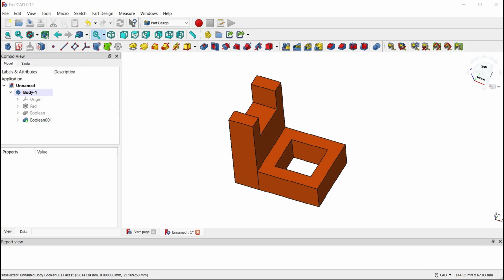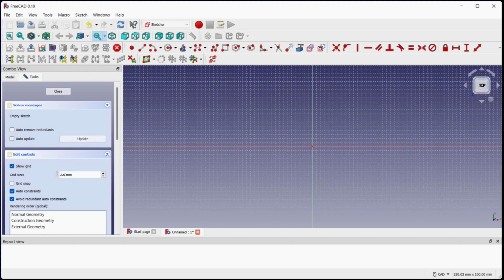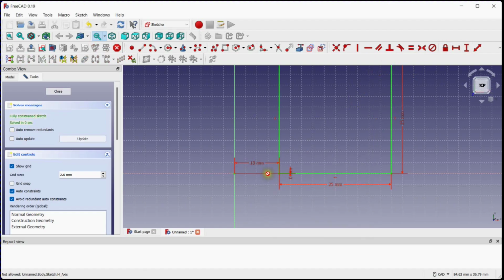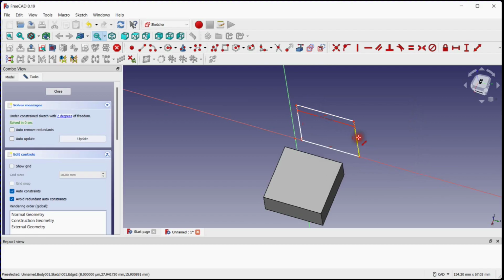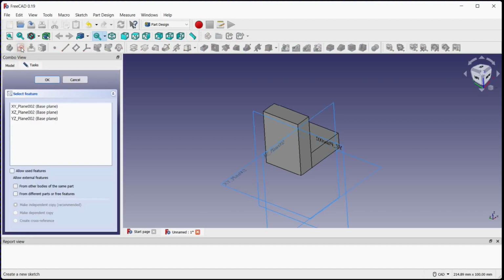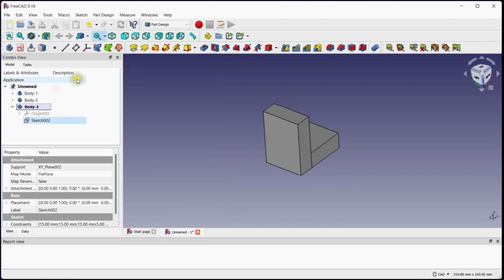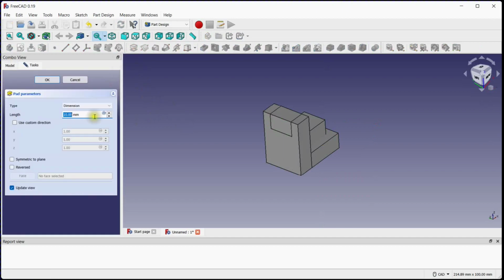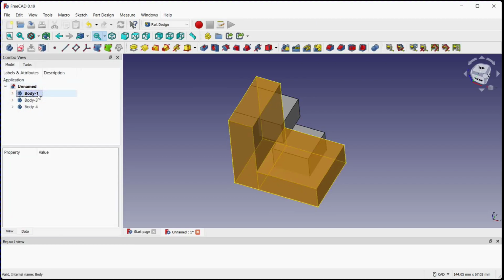FreeCAD: Part Design | Beginner Tutorial #5 (Fuse and Cut Boolean Options)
This tutorial gives idea of how to perform Boolean operations in FreeCAD.